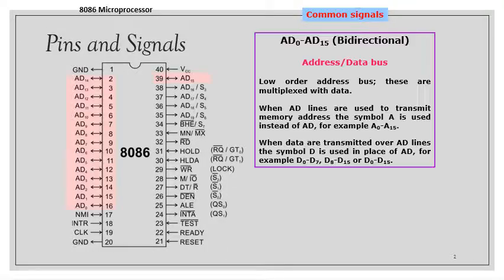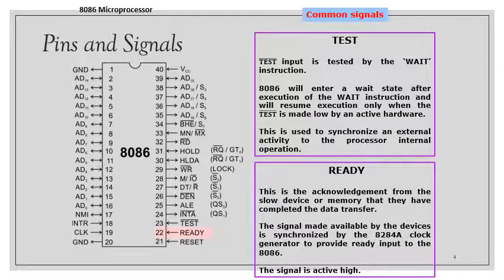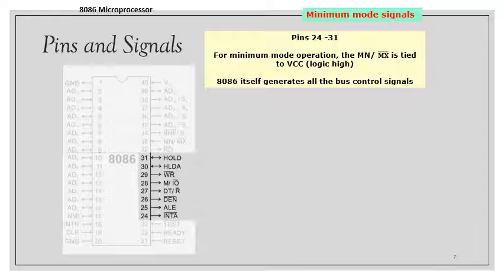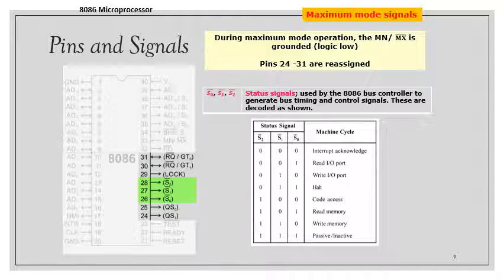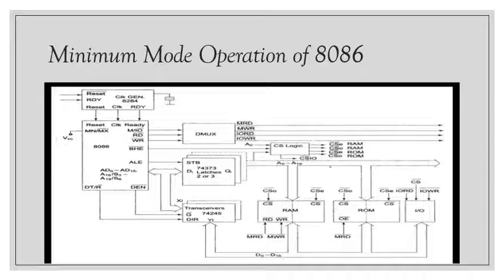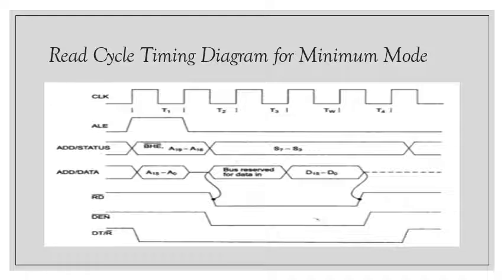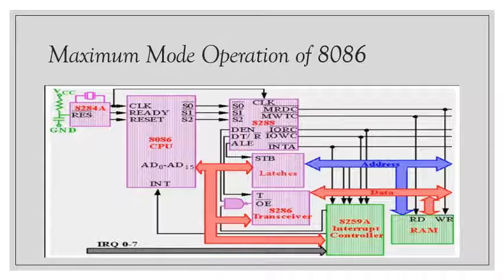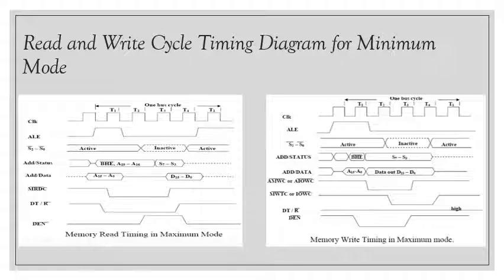8086 Pins and Modes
8086 Pins and Modes